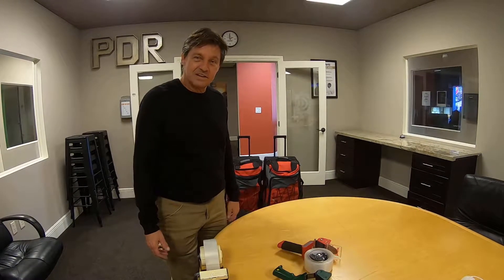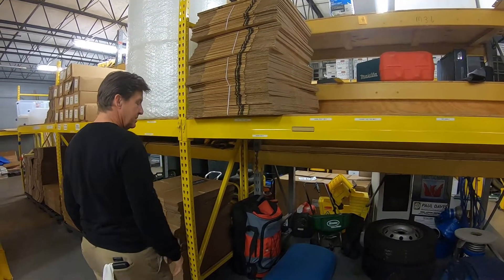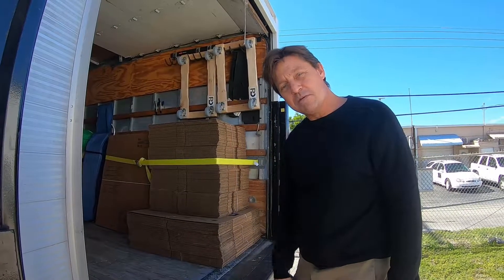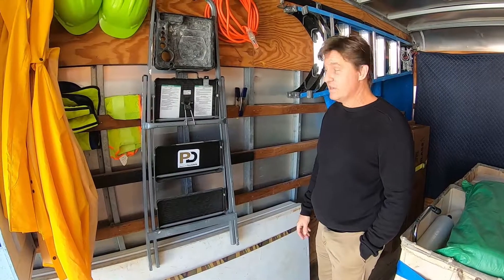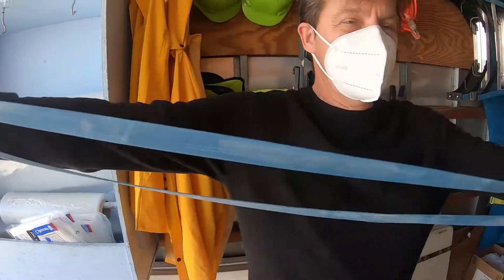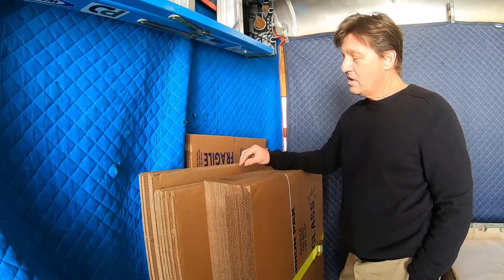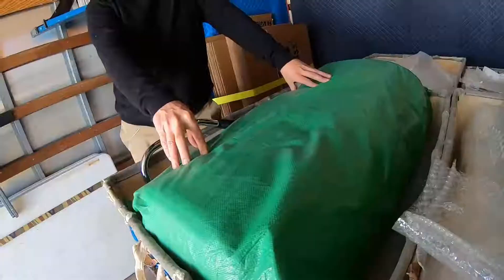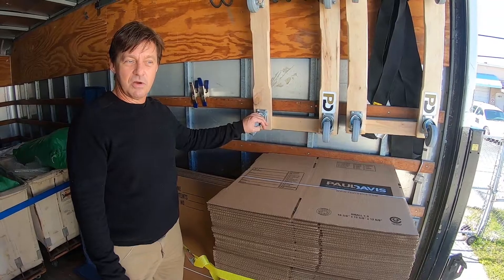Pack-Out Chronicles Part II | How We Prepare The Box Truck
Gordon takes us on a tour of the box truck we use for pack-ins/outs, MTV cribs style!